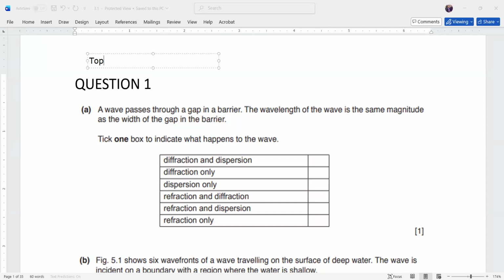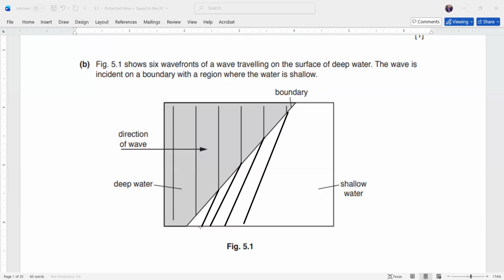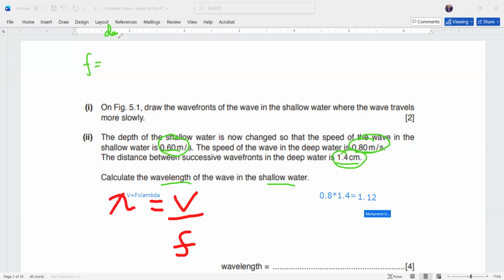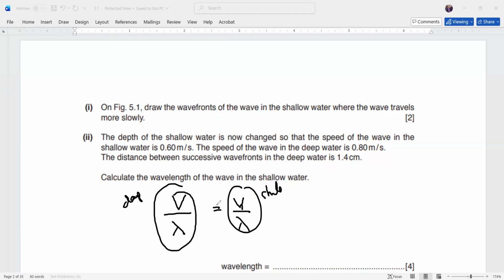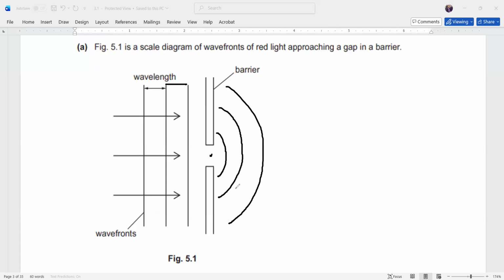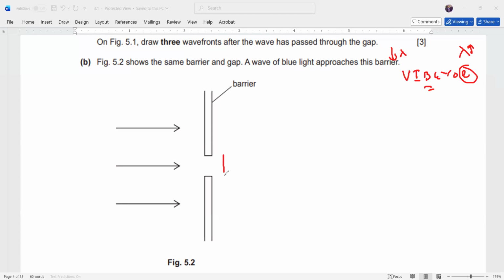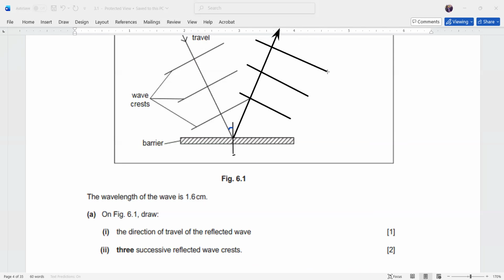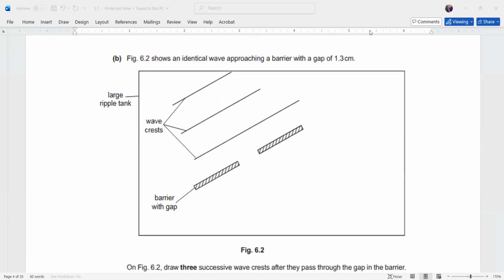3.1 General properties of waves IGCSE Physics Question 1 to 3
3.1 General properties of waves IGCSE Physics Question 1 to 3